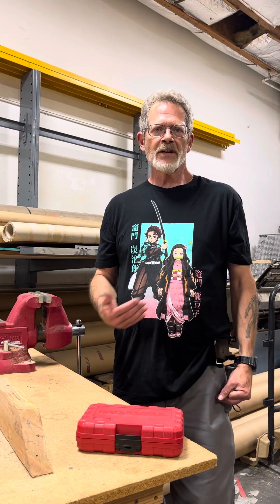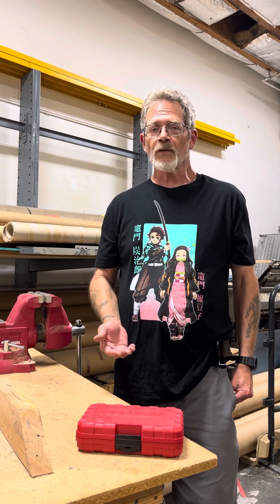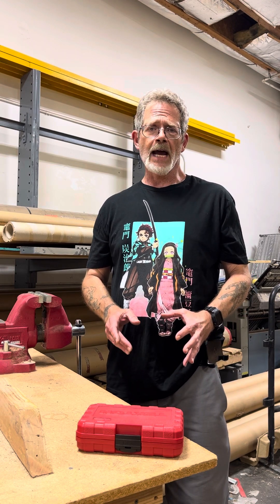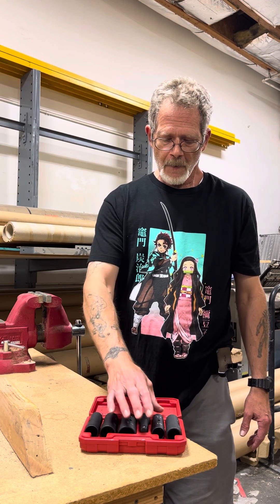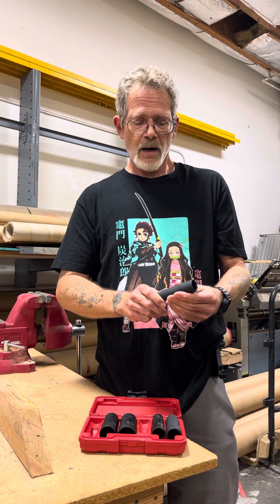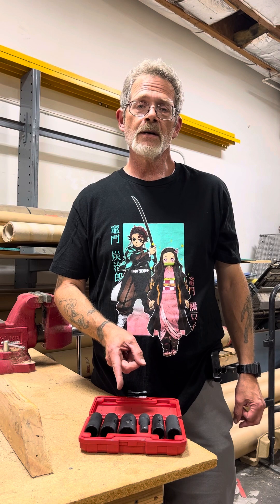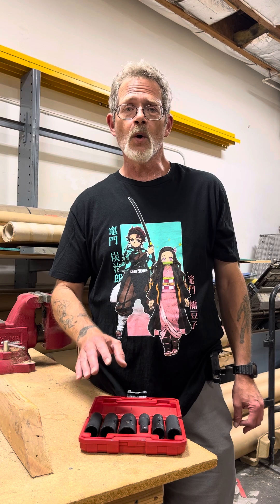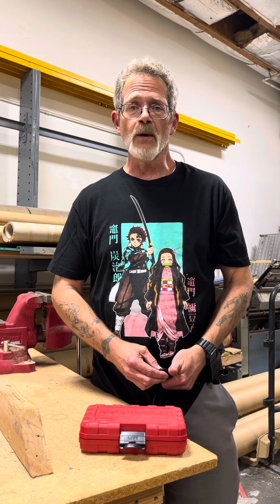You need this lug nut socket set!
TEKTON 1/2 Inch Drive Thin Wall Impact Flip Socket Set (6-Piece) | SIF92400